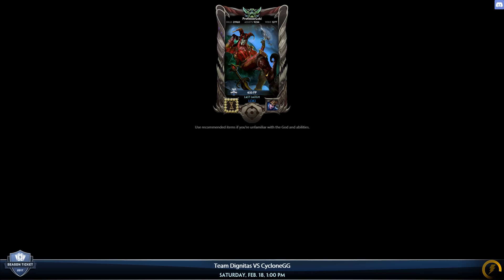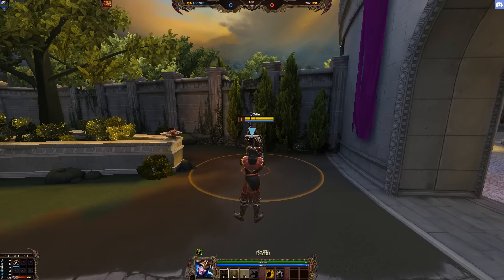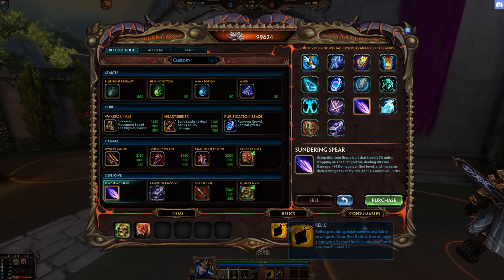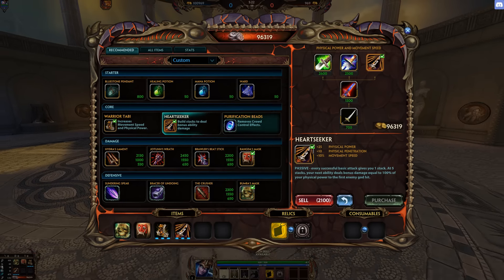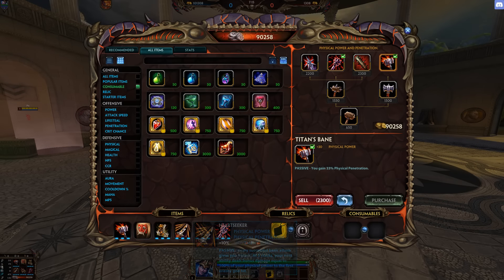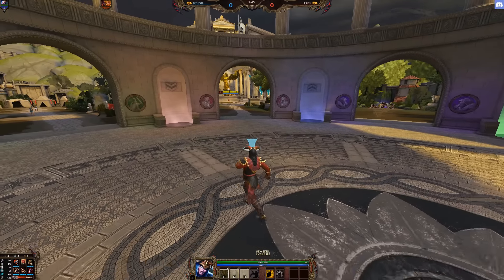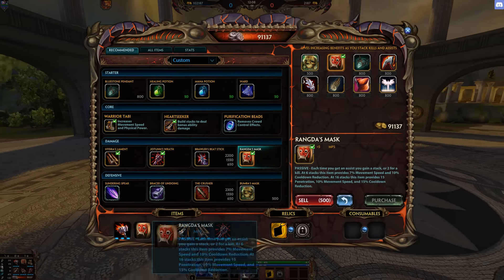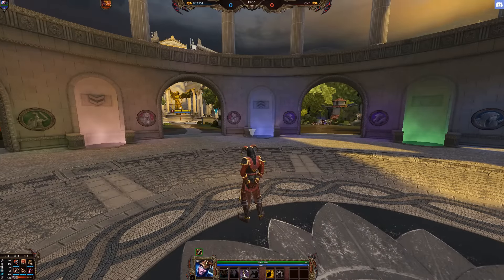Loki Build In Season 4! (Utility+Dmg)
insert something useful here -.-